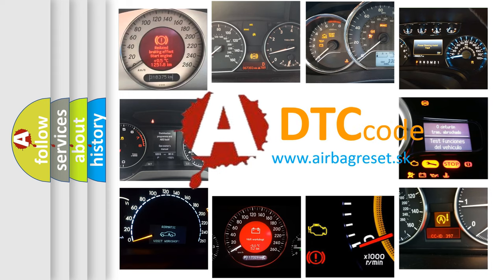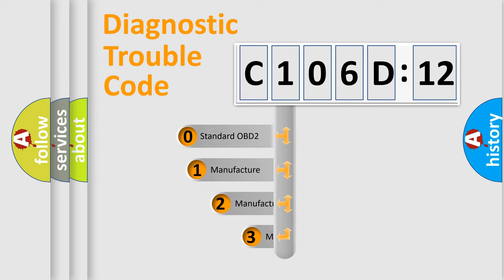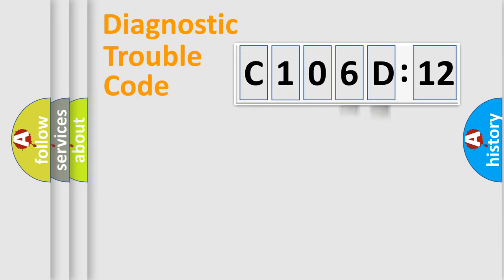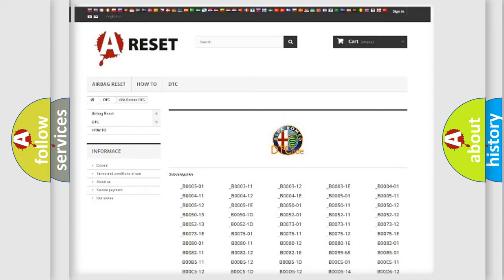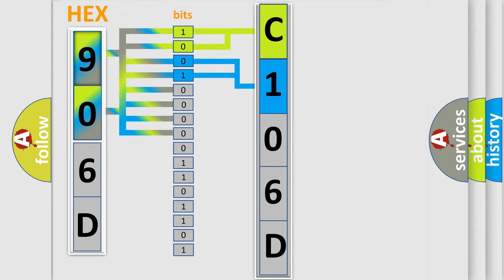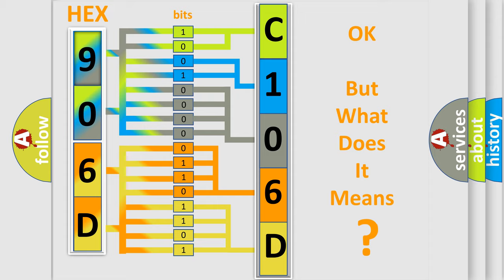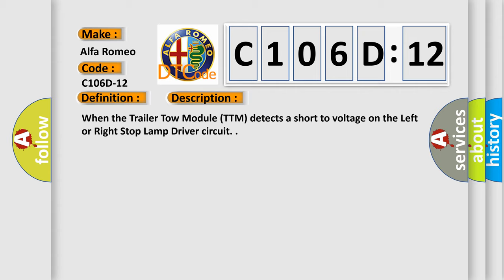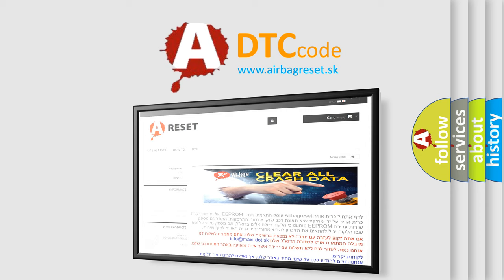DTC Alfa-Romeo C106D-12 Short Explanation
Contents:
0:21 Basic DTC analysis according to OBD2 protocol standard.
1:48 Insight into programming
2:58 A diagnostically understandable description of the Diagnostic Trouble Code
3:05 Basic error definition

Make:
Alfa Romeo
Code:
C106D-12
Definition:
Stop Left Right Light Command - Circuit Short To Battery
Description:
When the Trailer Tow Module (TTM) detects a short to voltage on the Left or Right Stop Lamp Driver circuit.